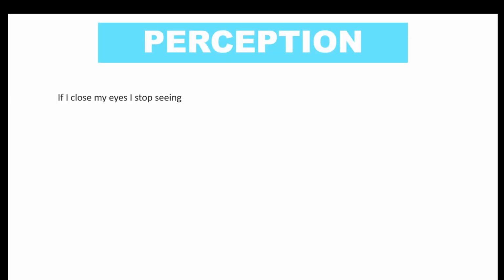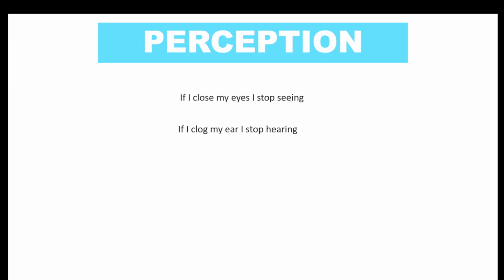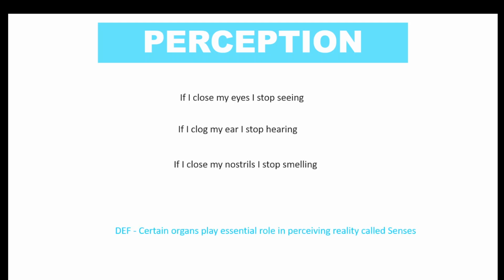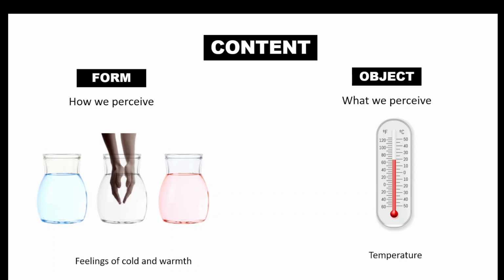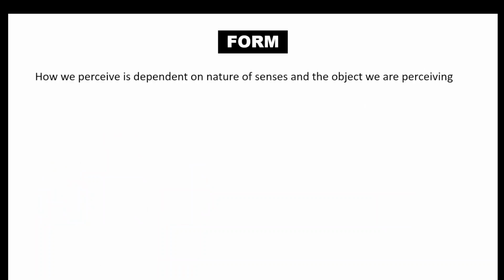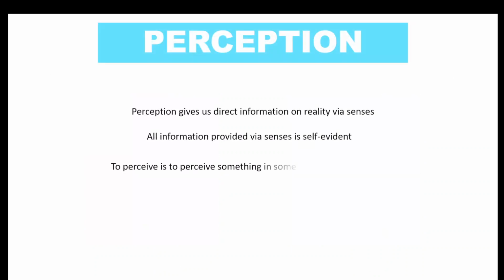Perception - Introduction [Part 1]